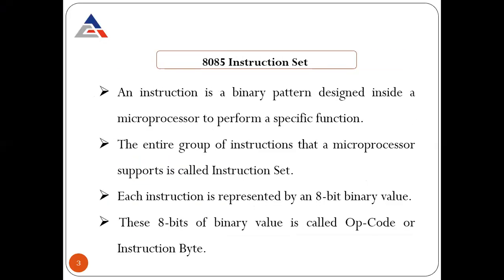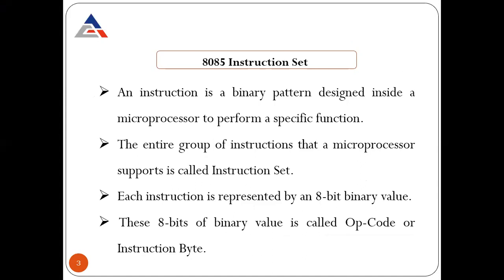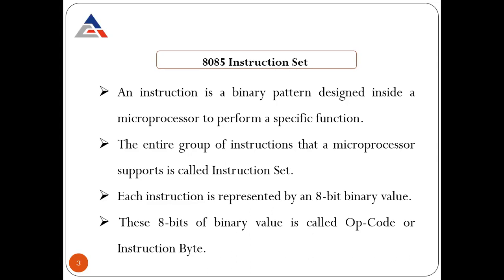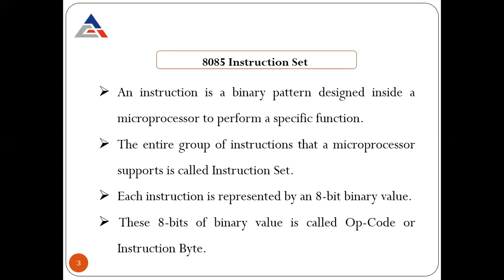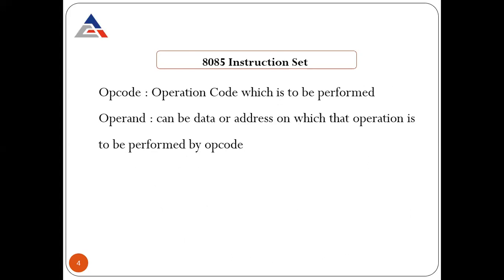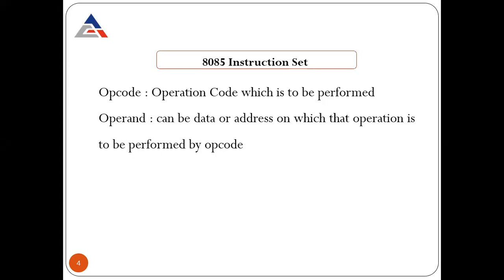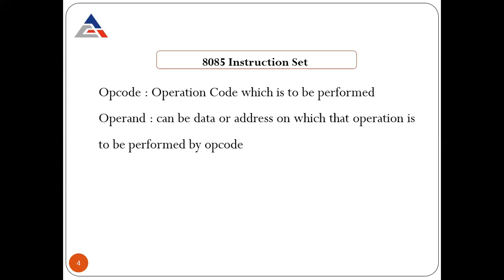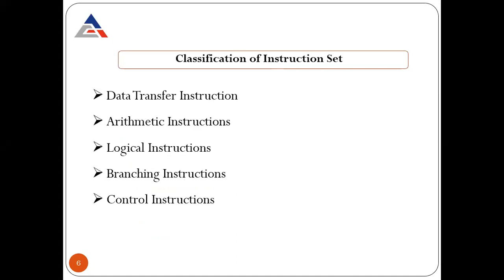COALP Lab 1 Part 2 Instruction set with its classification 27 08 2021